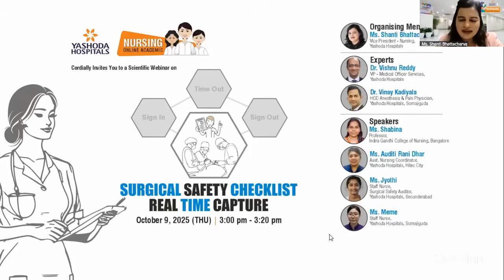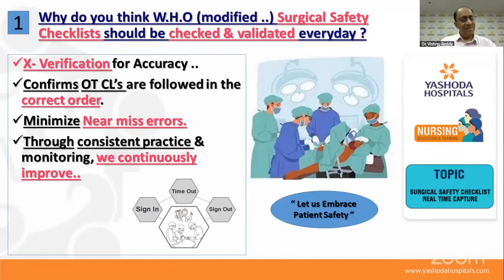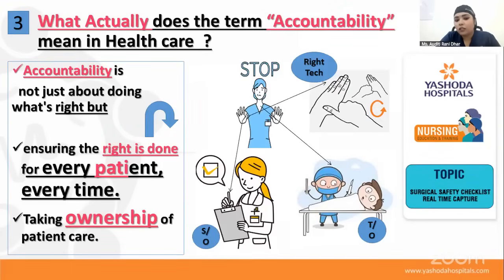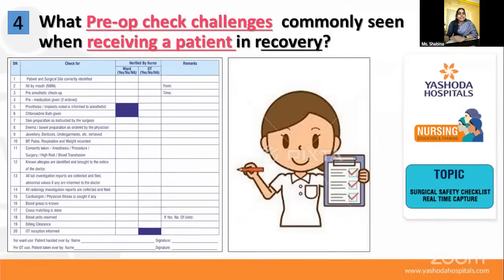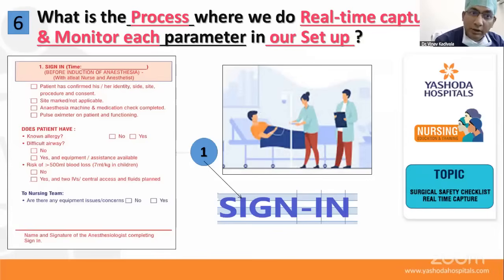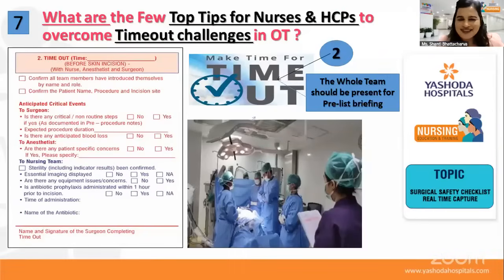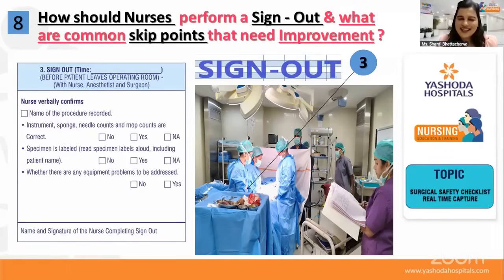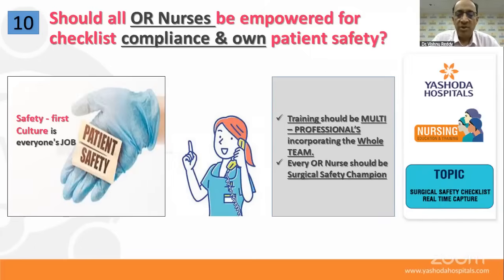Surgical Safety Checklist – Real-Time Capture | Nursing Webinar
Surgical safety is not just a protocol—it is a critical responsibility shared by every healthcare professional. This webinar is designed to educate and empower nurses on effectively implementing surgical safety checklists in real-time. The session will highlight how structured preoperative, intraoperative, and postoperative practices, vigilant monitoring, clear communication, and adherence to evidence-based protocols can minimize surgical errors and improve patient outcomes. Experts will demonstrate practical strategies for checklist compliance, teamwork, documentation, infection control, and accountability. Real-world scenarios and actionable tips will show nurses how to actively contribute to patient safety and surgical excellence. Cultivating a safety-first approach enhances trust, patient satisfaction, and the overall quality of surgical care.

Experts:
Dr. Vishnu Reddy, Dr. Vinay Kadiyala

Speakers:
Ms. Shabina, Ms. Auditi Rani Dhar, Ms. Jyothi, Ms. Meme

Every Thursday, we bring forth interesting, relevant, and latest topics in Nursing Education, with our experts.